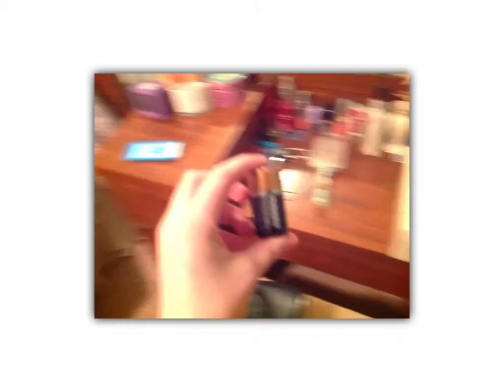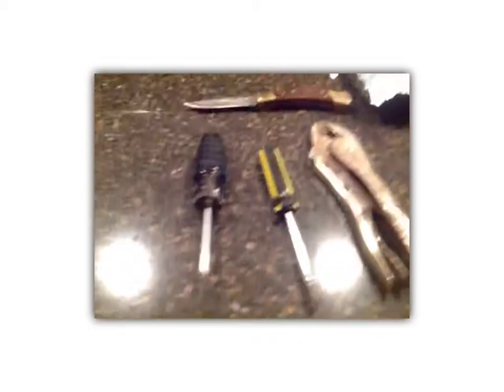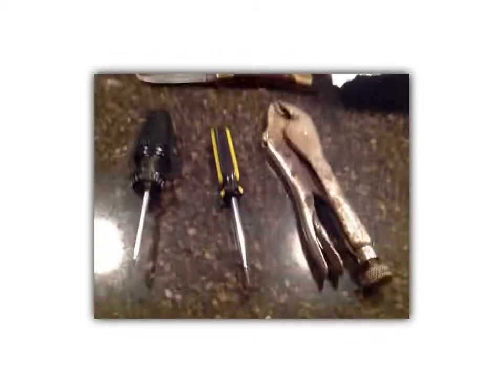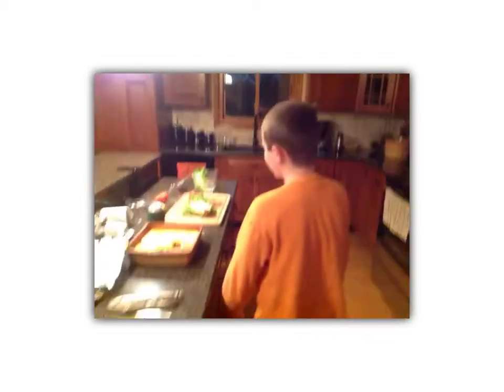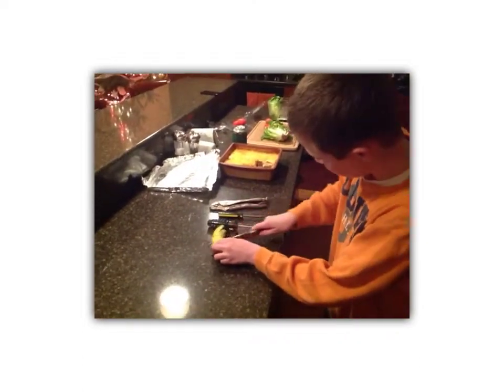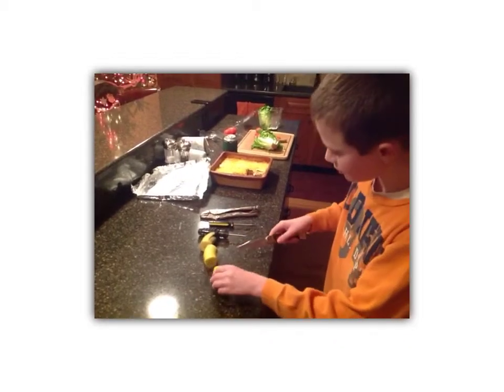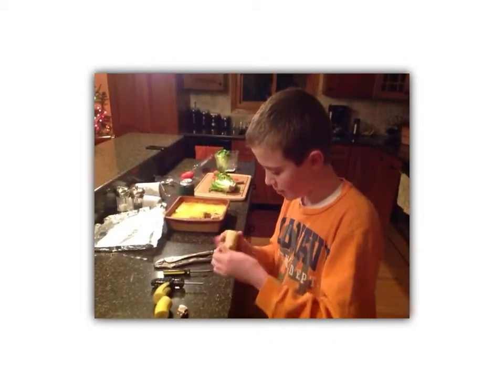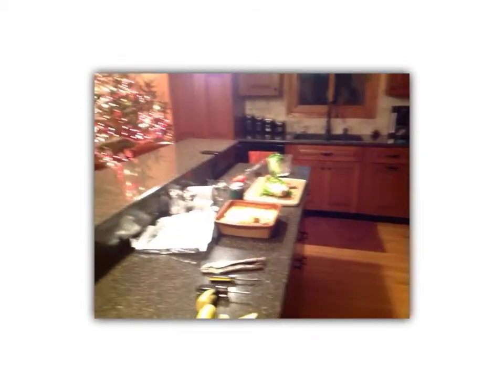Se, nickel, chromium by Mason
atom